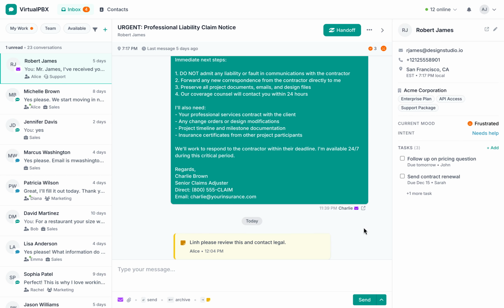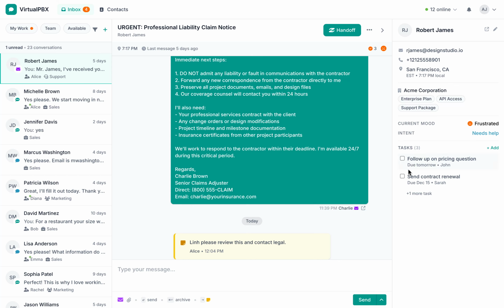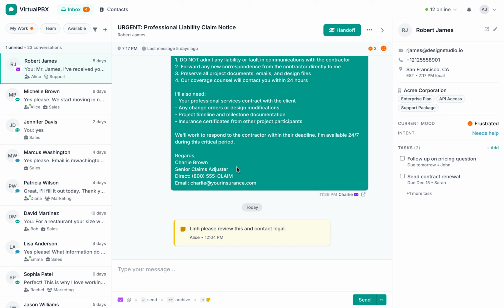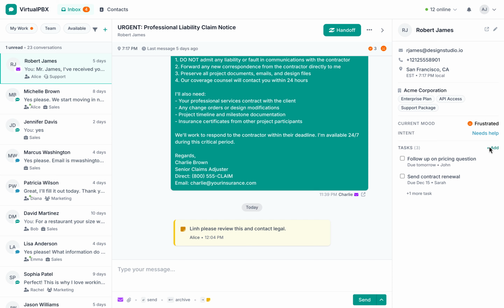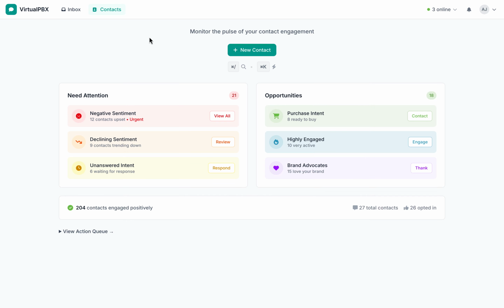Update: Tasks and Workforce Management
One conversation point we keep returning to in the development of our messaging pilot is how we enable users to actually get work done. As it stands with most web chat platforms especially, things are scattered. You have to jump out to find context. You have to jump out to check on outstanding tasks and create new ones. You have to jump out to loop in colleagues.

No more jumping. Context, tasks, notes, future scheduling, and handoffs are all in one place – the place you're actually talking to your client.